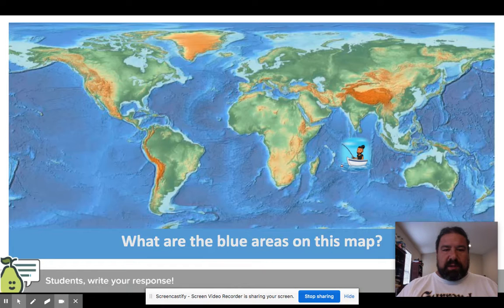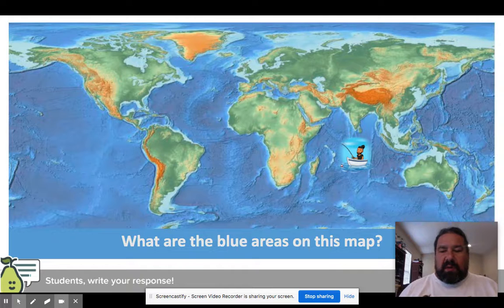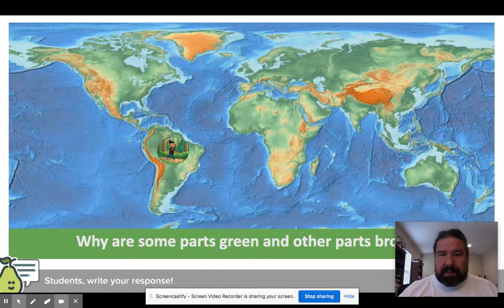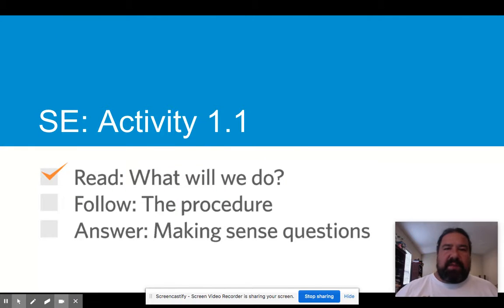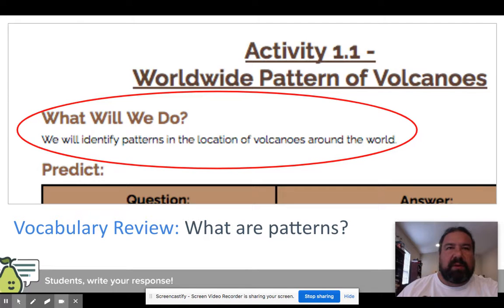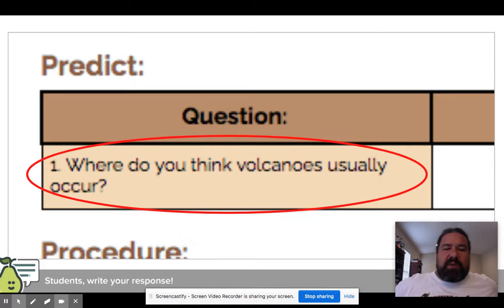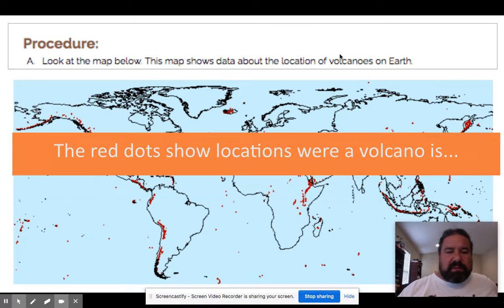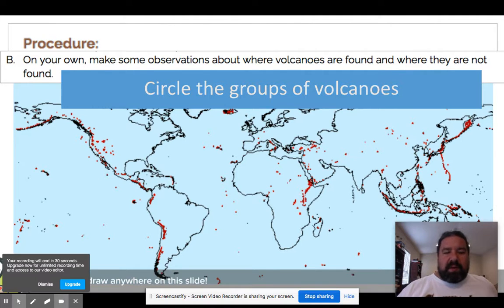A1.1 How is the Earth Changing part 1